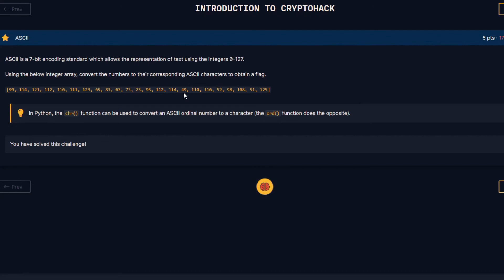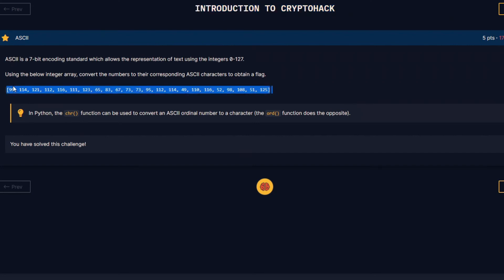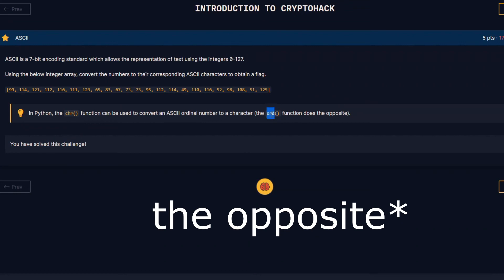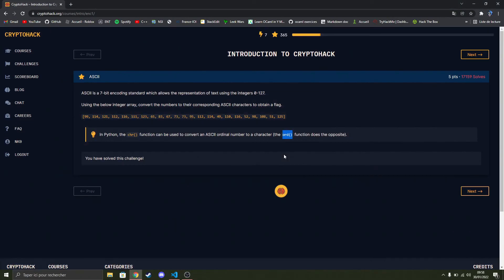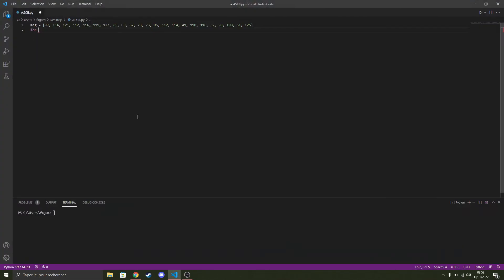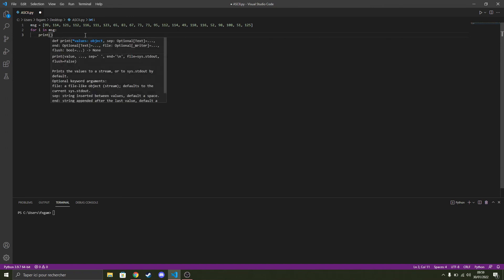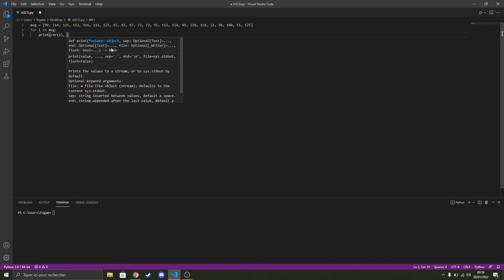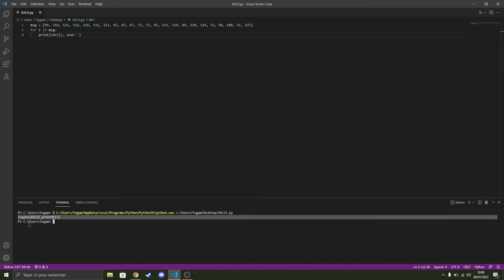CRYPTOHACK : "ASCII"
Hi guys, my name is Nekro and welcome to this new video on cryptohack.

Today we are going to solve the  "ASCII" challenge from the INTRODUCTION TO CRYPTOHACK course.

If you have any questions, feel free to put them in the comments, I will answer them!